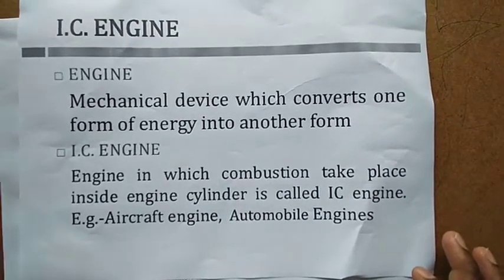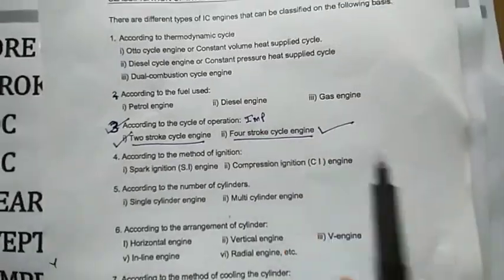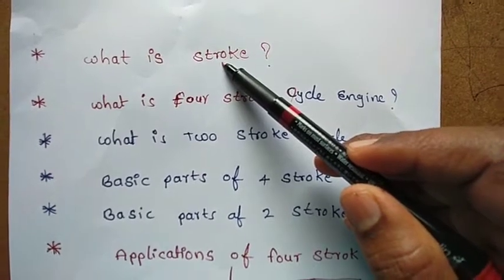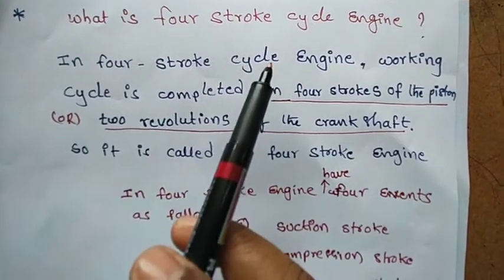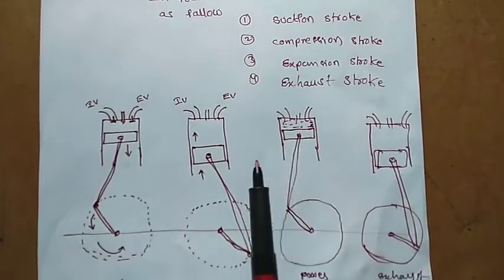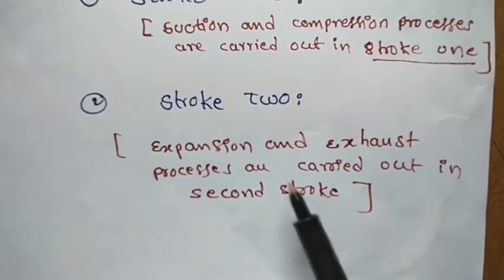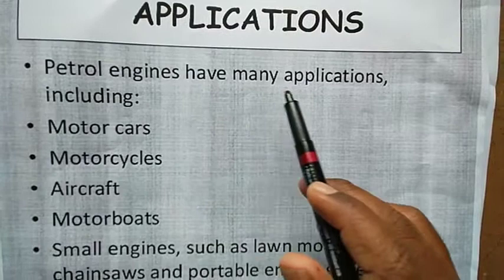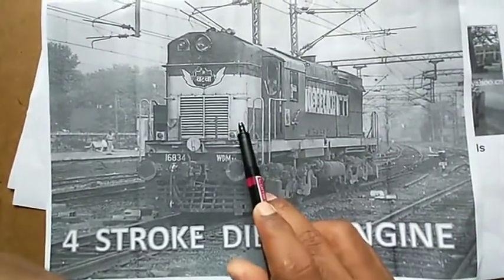Explanation about four stroke engine and two stroke engine and its applications BY D SRINIVAS MGU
Explanation about  four stroke engine and two stroke engine and its applications BY D SRINIVAS MGU  UNIVERSITY NALGONDA